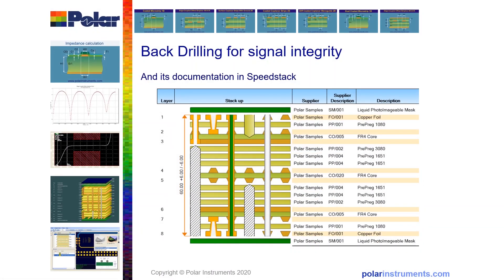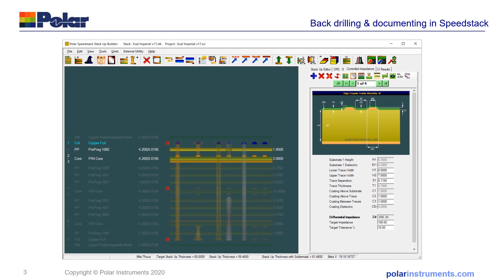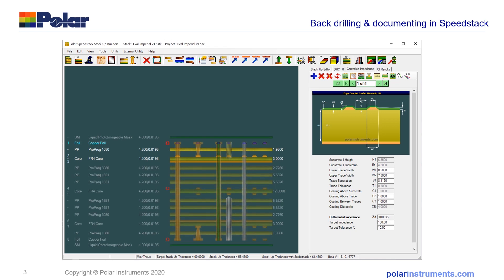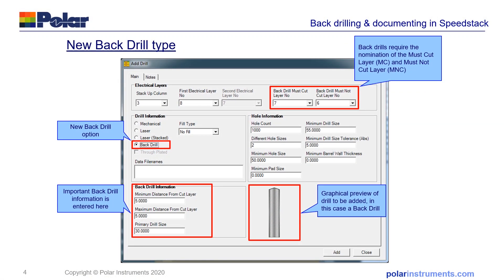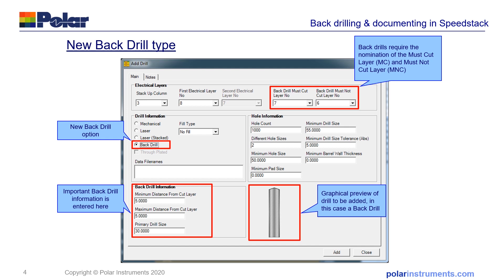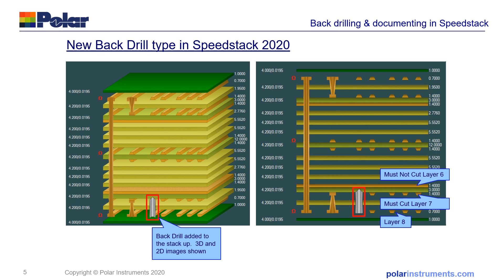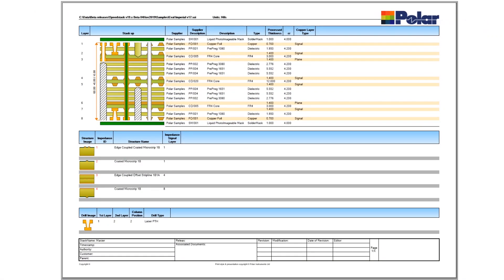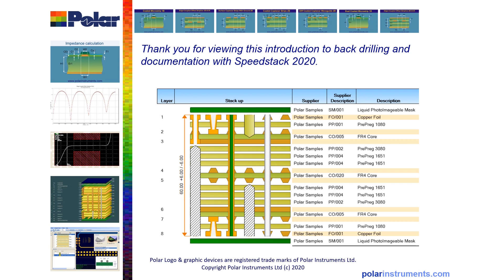Back drilling PCBs for Signal integrity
A quick explanation of PCB back drilling (backdrilling) and its advantage in high speed signal integrity.  How to document back drills in Speedstack PCB layer stackup design system. Back drilling is sometimes called via stub removal, or controlled depth drilling.